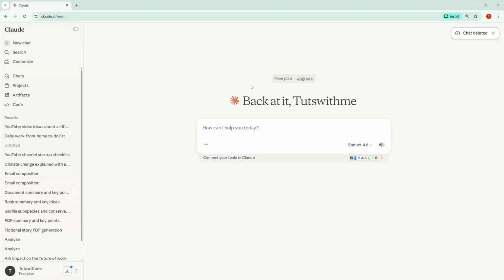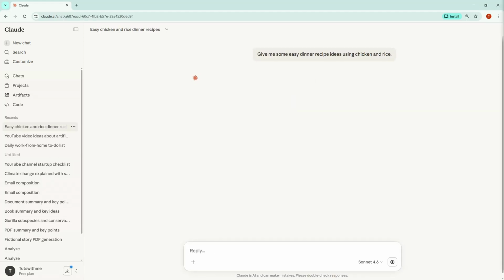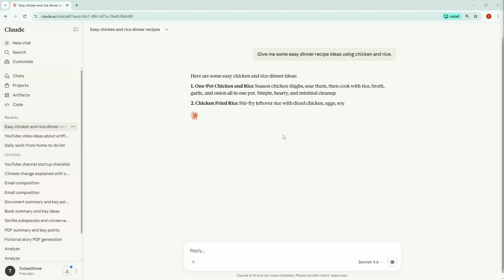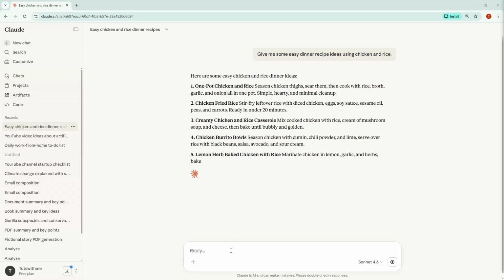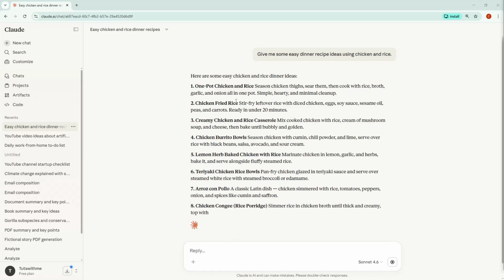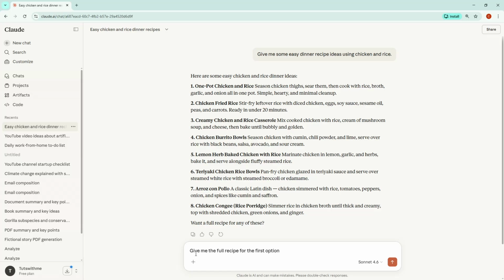How to Use Claude AI for Recipe Ideas - Quick Tutorial